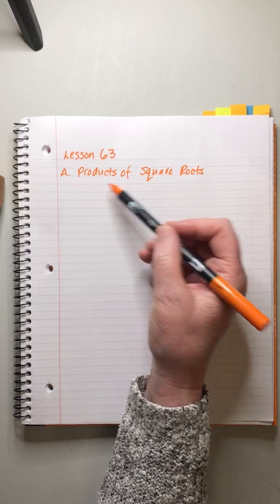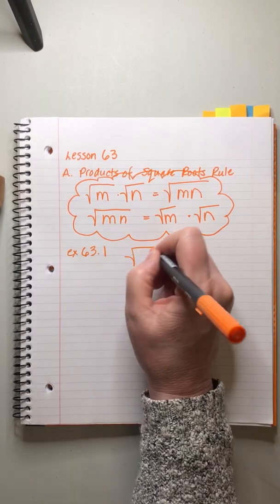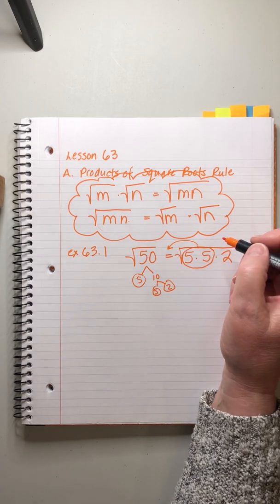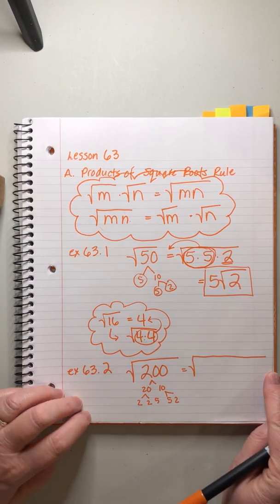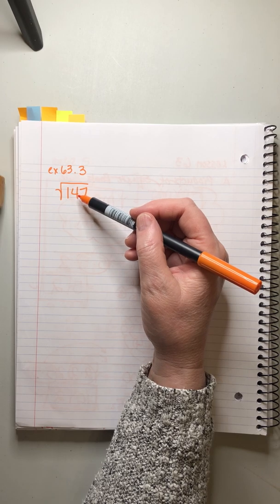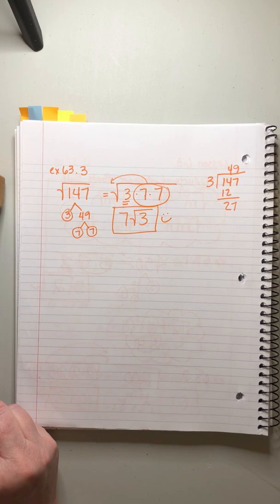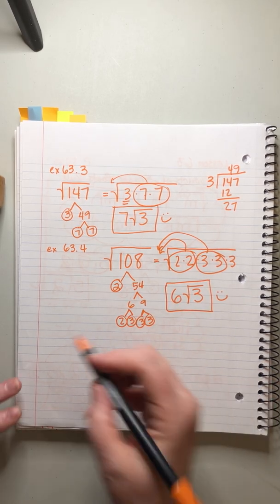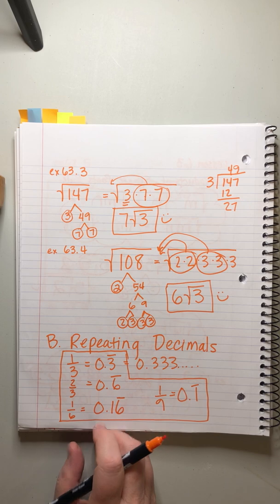Saxon Algebra 1 | Lesson 63